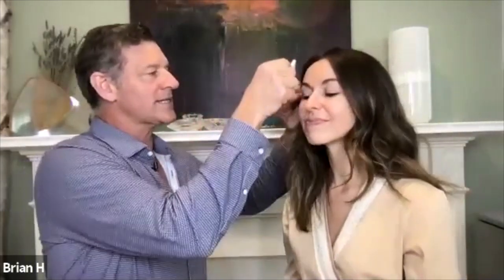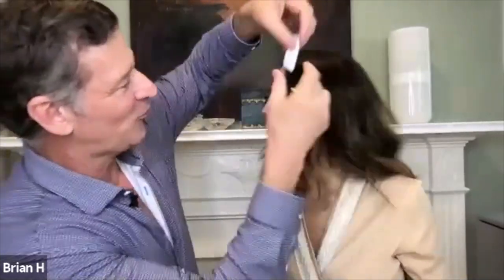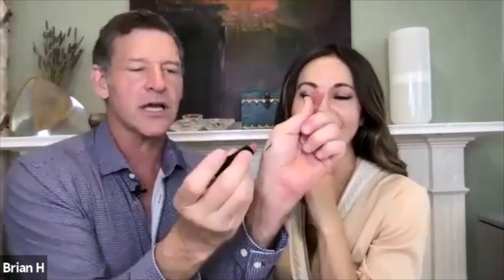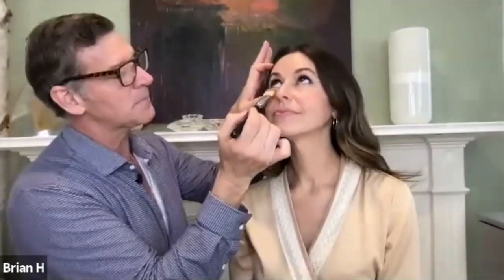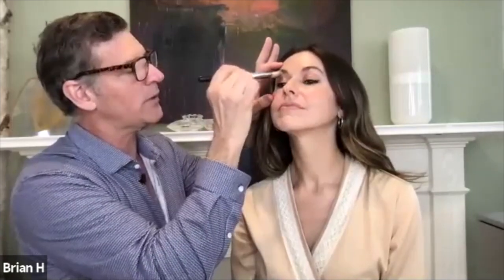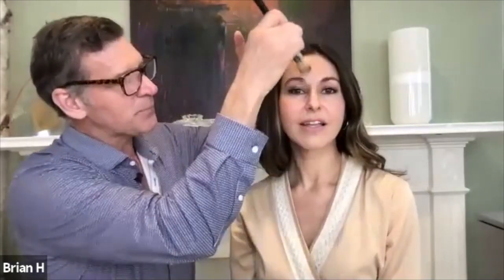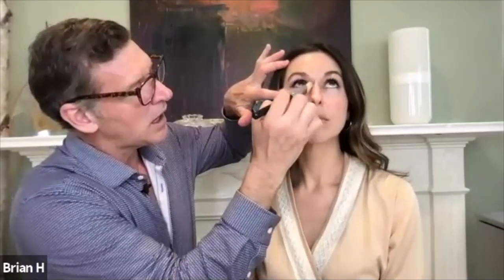Secrets of Fresh Glowing Makeup and Skin with Brian + MW Team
Discover professional beauty techniques and beauty products developed with quality, natural ingredients-that will leave you looking beautiful.
Inspired by nature, crafted by experience.
Be your own Pro-makeup artist--anytime, anywhere.
Learn everyday makeup tips and tricks.
Follow along and learn makeup brush and makeup blending techniques plus many makeup how-to's.
Want your makeup to shine everyday all day--learn it here.